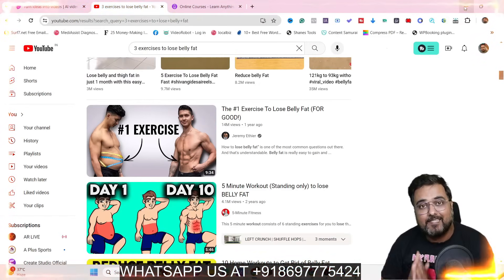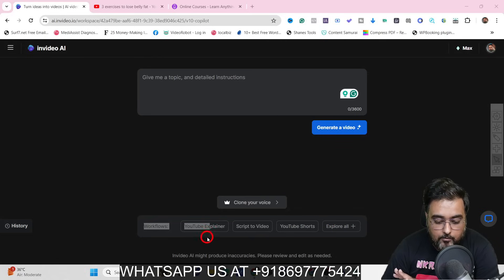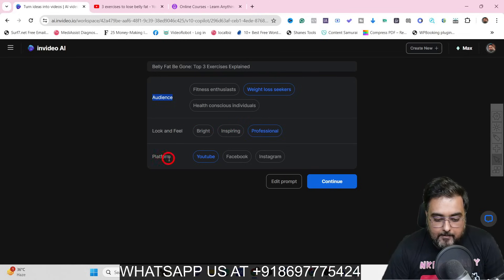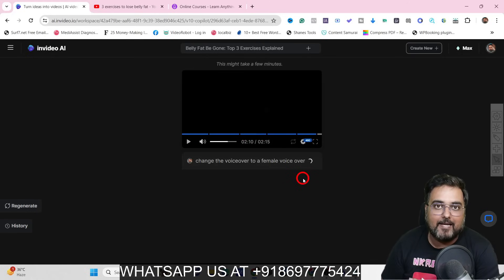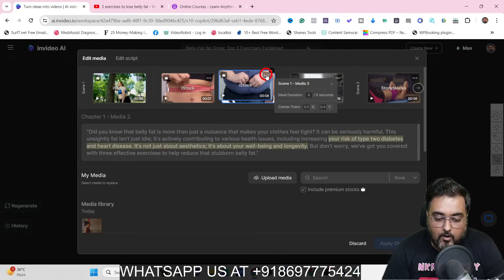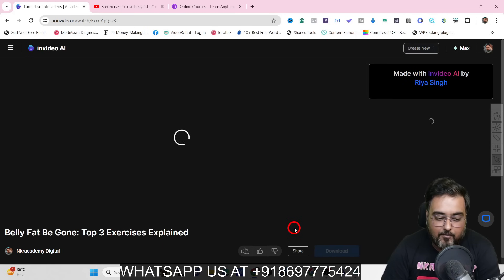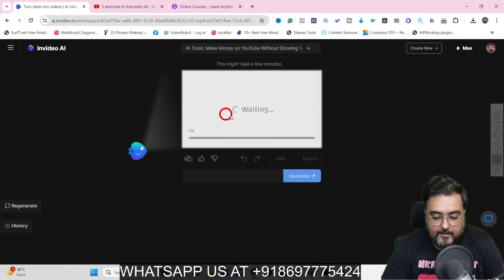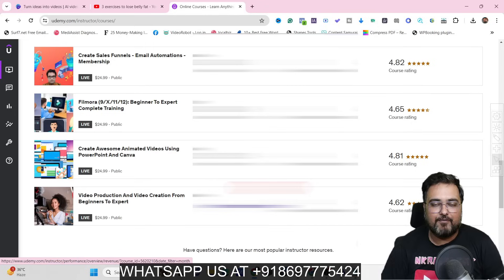Invideo AI Tutorial 2024 | Best AI Video Generator | Best Ai Text To Video App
🎥 Welcome to our comprehensive review of InVideo AI! 🌟 If you're looking for an in-depth analysis of InVideo AI's capabilities, you're in the right place. In this video, we'll explore how InVideo AI can revolutionize your video creation process, from generating scripts to adding music, subtitles, and stock media assets. Let's dive in and discover the power of InVideo AI!

🔍 InVideo AI Review: Unleashing the Power of AI Video Generation

Are you ready to transform simple text inputs into stunning videos? Look no further than InVideo AI! In this InVideo AI review, we'll delve into its key features and functionalities, including:

🤖 InVideo AI: The Ultimate Video Generator
🎞️ InVideo AI Video Generator: Transforming Text into Engaging Videos
📝 InVideo AI Text to Video: Effortless Video Creation at Your Fingertips
🎓 InVideo AI Tutorial: Mastering the Art of Video Creation
🌟 AI Video Generator: Elevate Your Content with InVideo AI

InVideo AI is more than just a video creation tool; it's a complete solution for crafting compelling videos across various platforms. Whether you're creating long-form YouTube content, vertical shorts for YouTube, Instagram, Facebook reels, or TikTok videos, InVideo AI has you covered.

But that's not all! InVideo AI also boasts an impressive voice cloning feature, allowing you to replicate your own voice for seamless video narration. Plus, gain access to high-quality stock footage from iStock Media to enhance your videos further.

Editing your videos with InVideo AI is a breeze, thanks to its intuitive text-based editing prompts. Whether you prefer script-based editing or media-based editing, InVideo AI offers flexibility and ease of use.

So, are you ready to revolutionize your video creation process? Join us as we explore the endless possibilities with InVideo AI!

🚀 InVideo AI: Your Go-To Solution for Dynamic Video Content Creation!

🎬 Discover the magic of InVideo AI as we dive deeper into its remarkable features:

📝 Script Generation: Say goodbye to writer's block! With InVideo AI, generating scripts for your videos is as easy as pie. Simply input your text, and let the AI work its magic.

🎵 Music & Subtitles: Elevate your videos with the perfect soundtrack and captivating subtitles. With InVideo AI, you can choose from a vast library of music tracks and customize subtitles to fit your style.

🌈 Stock Media Assets: Enhance your videos with stunning visuals using InVideo AI's extensive collection of stock media assets. From images to videos, find everything you need to make your content shine.

🗣️ Text-to-Speech Voiceover: Want to add a professional voiceover to your videos? InVideo AI's text-to-speech feature allows you to choose from a variety of voices and languages, giving your videos a polished finish.

🔊 Voice Cloning: Take personalization to the next level with InVideo AI's voice cloning feature. Clone your own voice or that of someone else to create truly unique and engaging videos.

🎥 Scene Editing: Fine-tune every aspect of your videos with InVideo AI's scene editing capabilities. Whether you prefer script-based or media-based editing, InVideo AI offers unparalleled flexibility.

Ready to take your video content to new heights? Join us on this journey as we explore the endless possibilities with InVideo AI!

📌 Remember to use keywords like "InVideo AI review," "InVideo AI video generator," "InVideo AI text to video," "InVideo AI tutorial," and "AI video generator" to optimize your search results and discover more about this incredible tool! 🌟

🎬 TimeStams & Video Chapters - InVideo Ai Review

00:00 InVideo Ai Tutorial - introduction
01:35 InVideo Ai Tutorial - how to use
07:00 InVideo Ai Tutorial - Ai Video Editing
11:10 InVideo Ai Tutorial - Script Editing
12:20 InVideo Ai Tutorial - Video Generation
13:45 InVideo Ai Tutorial - Voice Cloning
17:00 invideo ai Tutorial - Free Download